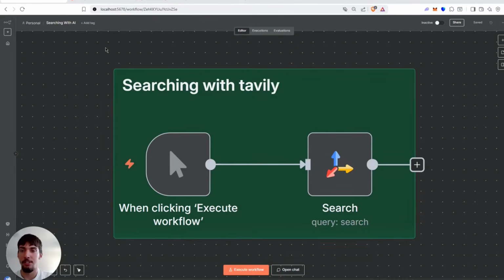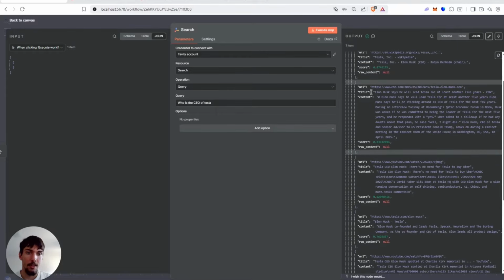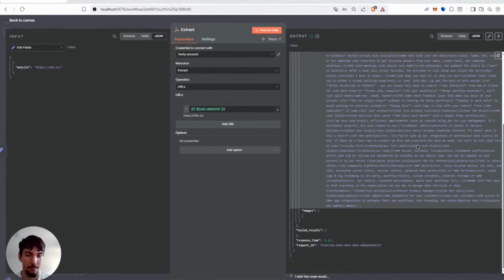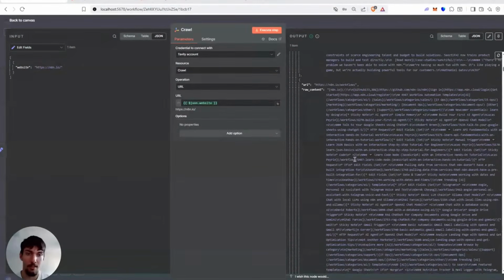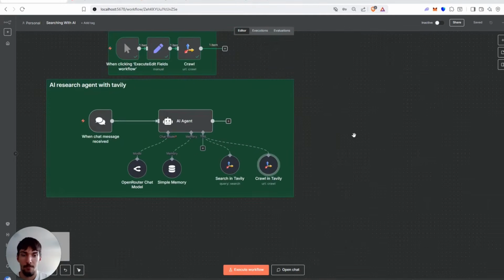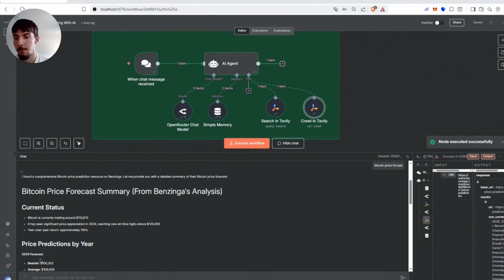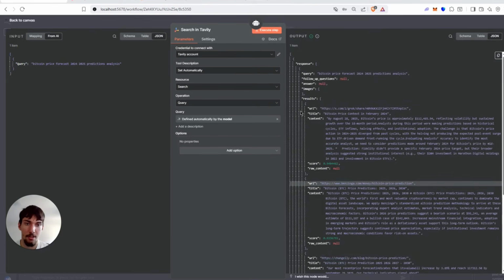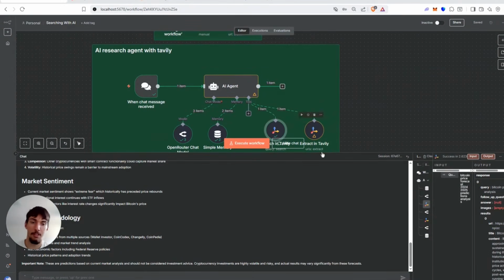How To Connect Tavily to n8n and Create Your Own AI Web Research Agent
Here's the modified template focused on the n8n + Tavily integration:

Learn how to connect Tavily to n8n and build a powerful automated research workflow that handles web searching, content extraction, and data crawling automatically! In this comprehensive tutorial, I'll show you how to integrate Tavily's research API with n8n to create professional automation workflows that work 24/7 — perfect for automating research tasks without manual searching.

* Connect Tavily API to n8n step-by-step
* Build automated research workflows with multiple triggers and actions
* Set up web search, content extraction, and crawling nodes in n8n
* Deploy and test your Tavily + n8n integration live
* Automate data processing, report generation & research documentation
* Troubleshoot common API integration and n8n workflow issues

💰 **Why This Matters:** Transform your n8n workflows with Tavily's powerful research capabilities. Never manually search for information again - let your n8n workflows automatically gather, extract, and process web data. Stop spending hours on research and start building intelligent automation workflows that handle complex search tasks, content extraction, and data analysis. Perfect for n8n users, automation enthusiasts, no-code developers, and any business that wants to supercharge their workflows with advanced research capabilities.

🔗 **Essential Links:**
**Core Platforms:**

**Timestamps:**
* 0:00 – 0:20  Intro
* 0:20 – 11:20 Set up